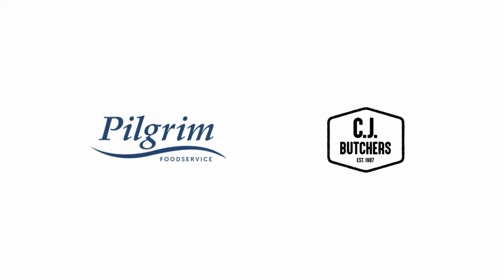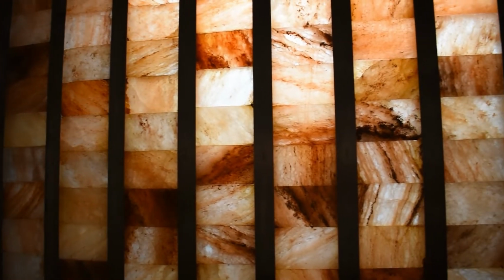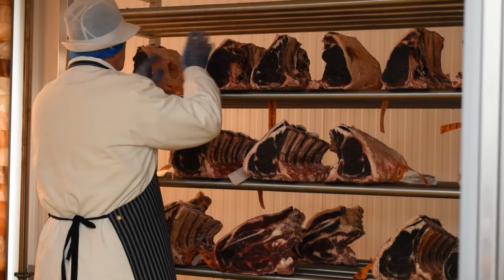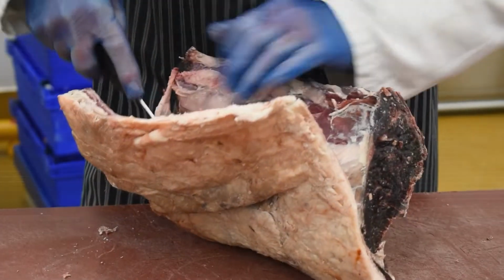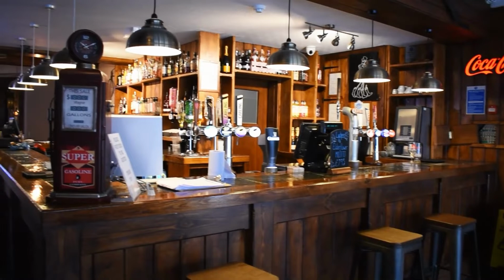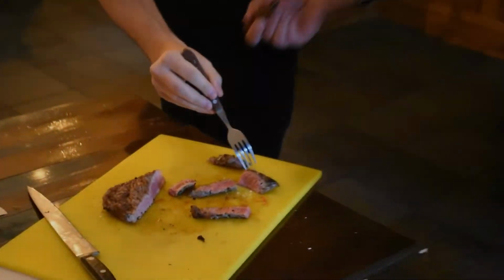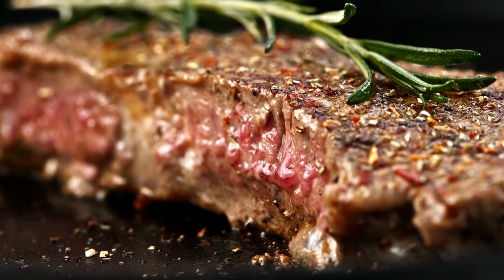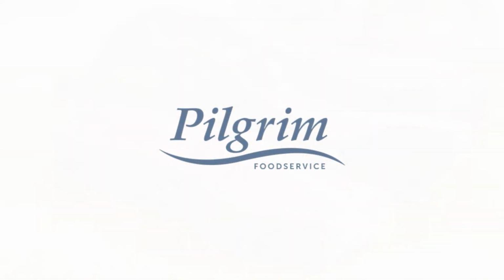Himalayan Salt Dry Aged Beef - UK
Pilgrim Foodservice are now offering premium dry aged steaks.

Aged for a minimum of 21 days in our state of the art salt chamber. See how the dry ageing process works and what our customers have to say about them.